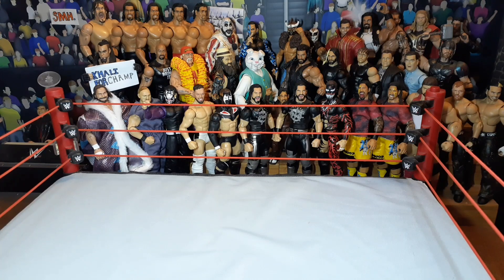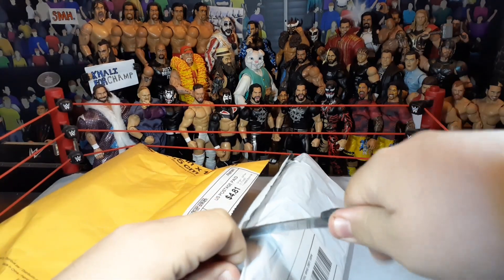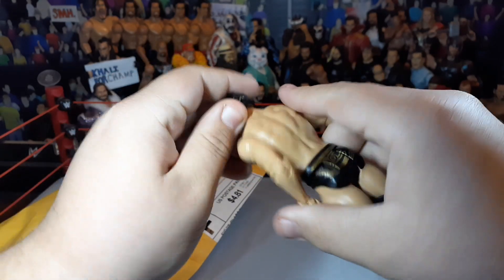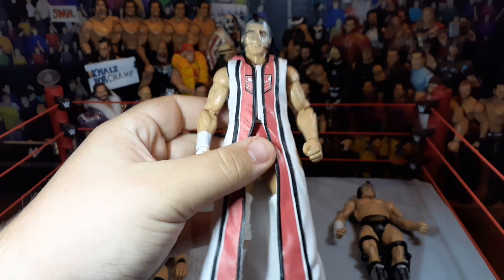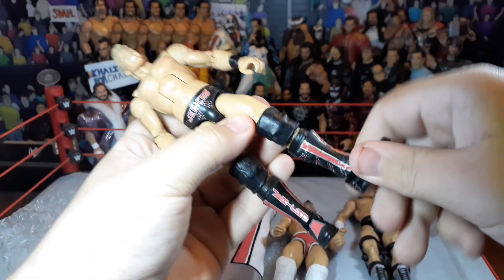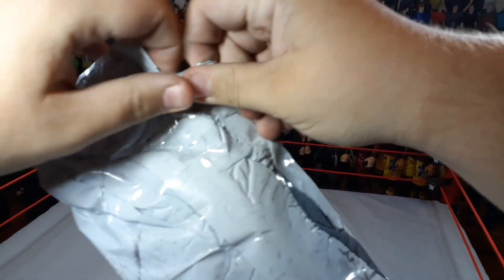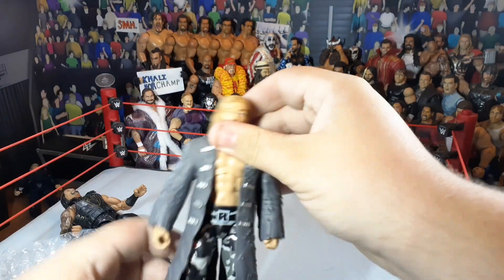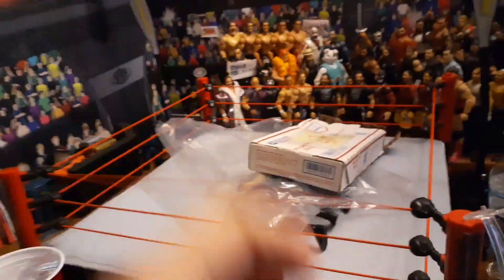WWE ACTION FIGURES STOLEN!? [MIKE MAIL EPISODE 55]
I'm still mad and probably will forever be mad about this. Fuck the Post Office, and FUCK Thieves.